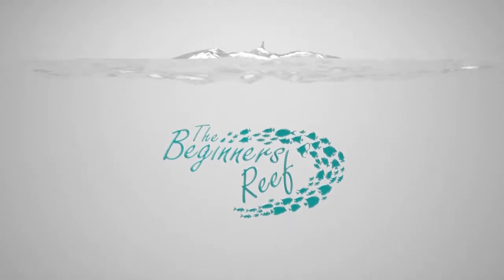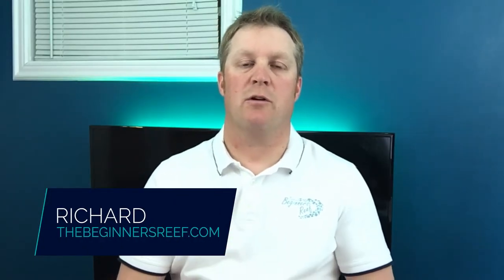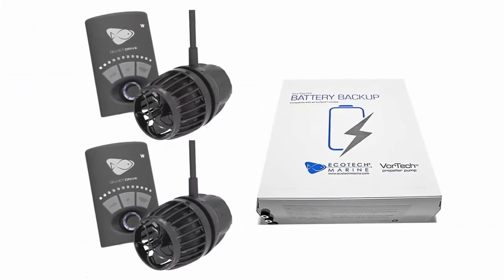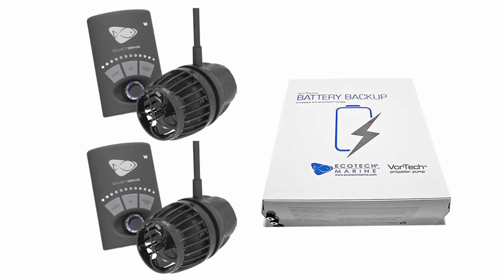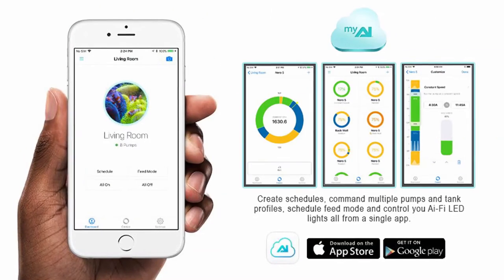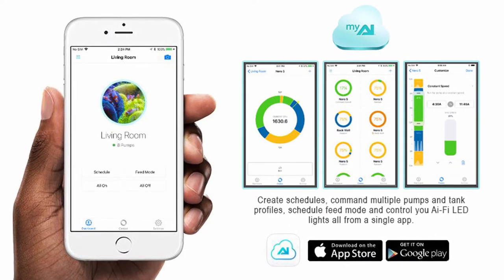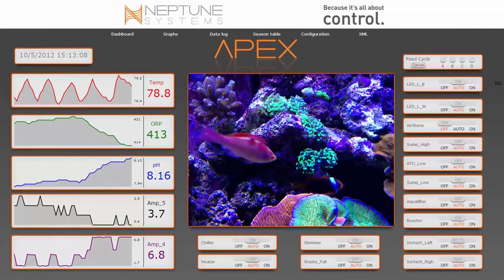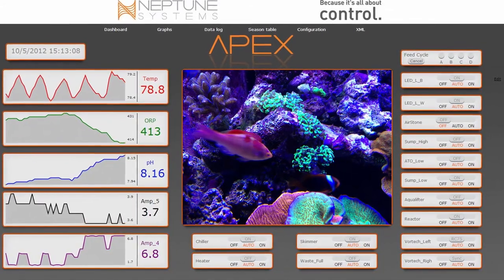Variable Flow Powerheads - Your Reef Tank Powerhead Selection Series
This is the third video in our 'How To Select An Aquarium Powerhead' Series that details all the Pros's & Con's of fixed flow aquarium powerheads.

Choosing a powerhead for your new reef tank can take a long time researching to find the perfect match for your tank. This video series will help you narrow down that choice.

To help you even more on your reef tank journey check out the links below to provide you with some even more great information!

150 Things I Wish I Had Known About Reefing!!

Sound Track:
Dream Of A Day By Density & Time